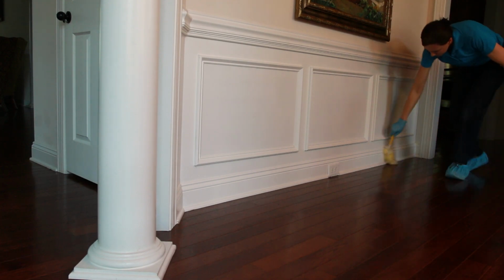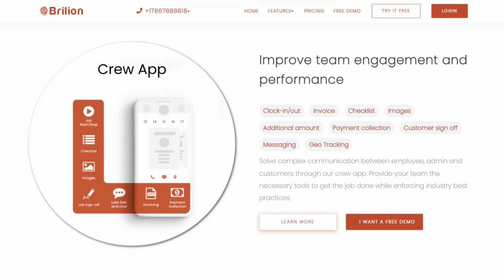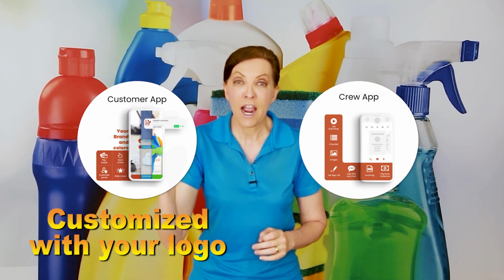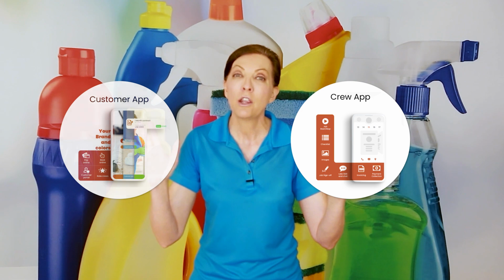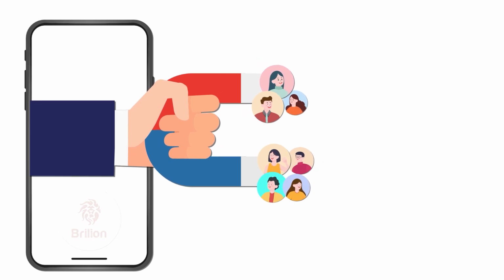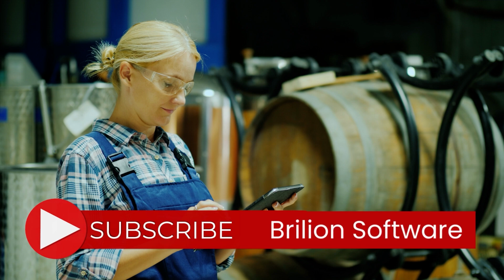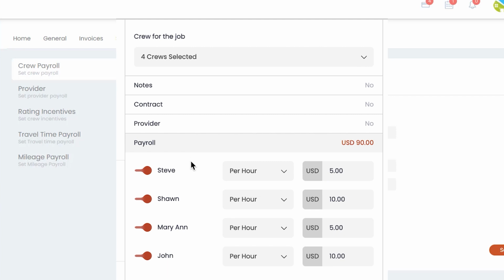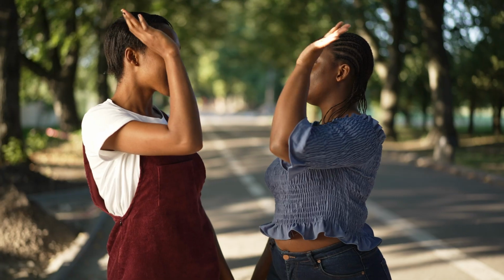Is Brilion the Last Maid Service Software You Will Ever Need?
Is Brilion the last maid service software or app you will need to run a cleaningbusiness? Residential cleaning business owners often get bogged down with managing customer data, scheduling appointments, dispatching cleaners, collections, and marketing.

With Brilion, you can do all that in just minutes a day - not hours. The small investment you will spend on maidservice software will pay for itself in a couple of jobs per month. And in no time, you'll have your cleaning company running like a well-oiled machine.

Today's Ask a House Cleaner sponsor is Brilion (Maid Scheduling Software And your host today is angelabrown

*** BRILION THE LAST MAID SERVICE SOFTWARE CHAPTERS ***
0:00 - What is Brilion maid scheduling software?
0:37 - Is Brilion house cleaning app just for cleaning business owners?
0:54 - How does this compare to other field service software apps?
1:04 - Does Brilion have color-coded zones for teams?
1:22 - Does Brilion allow you to dispatch cleaners from one area to another?
1:32 - Can you pay for the cleaning service online with the app?
1:45 - How much does this residential cleaning software cost?
2:08 - Which field service package should I buy?
2:23 - How do cleaning customers update their payments and contact info?
2:37 - How does the cleaning owner manage customer data?
3:07 - How does the customer app integrate with the crew app?
3:18 - How do you get marketing leads from the customer app?
3:42 - Is the app available on IOS and Android?
4:11 - How much time can you save by not cutting and pasting customer data?
4:19 - How do you create a targeted list of house cleaning leads?
4:32 - How can existing customers use the app to manage their data?
5:56 - How do you get people to download your app?
6:54 - Are the features on the customer app also available on the website version?
7:21 - How does the crew app compare to other maid software apps?
7:29 - Can you pay cleaning staff by the job rather than by the hour?
8:45 - Where do I go to get the Brilion maid software and app?
9:40 - Is Brilion a Savvy Cleaner Partner?
9:50 - Is there a discount or coupon code for Brilion?

Features of Brilion House Cleaning Software:
Admin: Booking, Payment, Scheduling Communications, Clients, Maids, Drivers & Payments
Guest Booking: Download App, Book from Website, Pay Online, Integrate with your Website
Customer Login: Update Account, Update Bookings, Pay Online
Customer App: IOS | Android, Book Appointments, Pay Online, Leave Ratings and Reviews, customize with your company logo
Crew App: IOS | Android, View Jobs, Collect Payments, View Ratings & More

Live Shopping

Each year Savvy Cleaner gives away scholarships to the Savvy Cleaner Network which includes training for house cleaners and maids, group coaching, and 24/7 network support. This trains them in personal protective equipment, chemical safety, cleaning equipment between jobs, how to clean techniques, and more. If you find value from this show and you want to pay it forward you can sponsor a cleaner here: